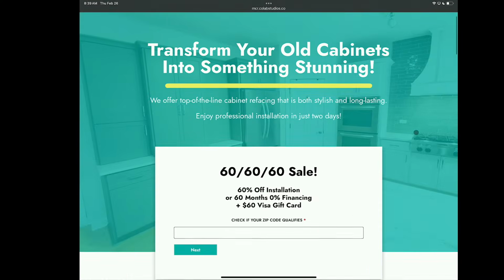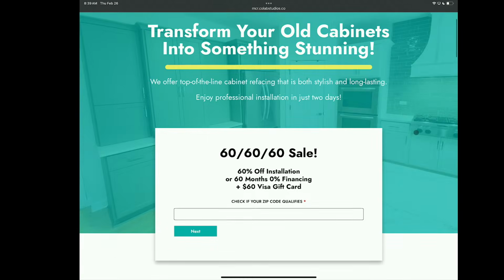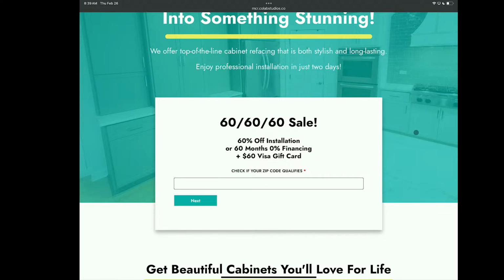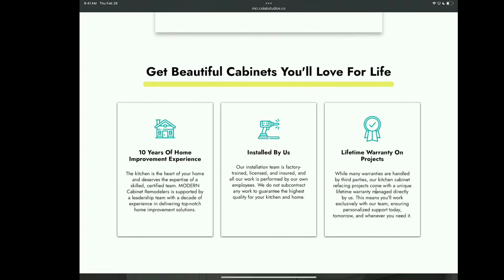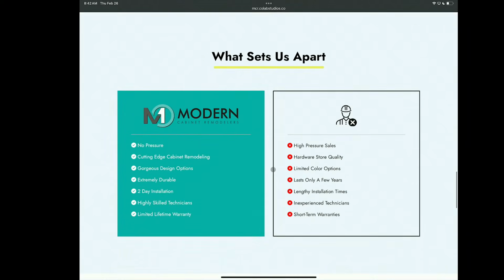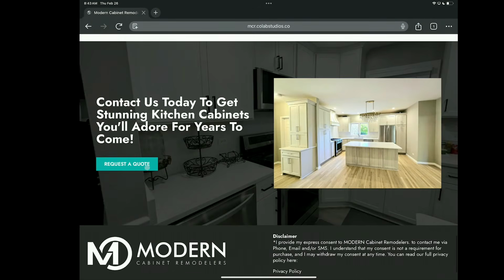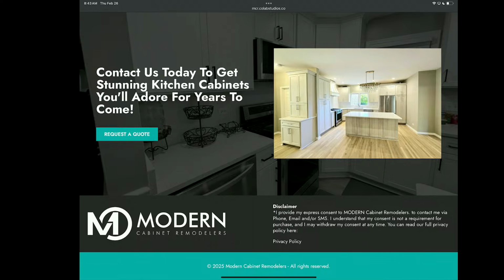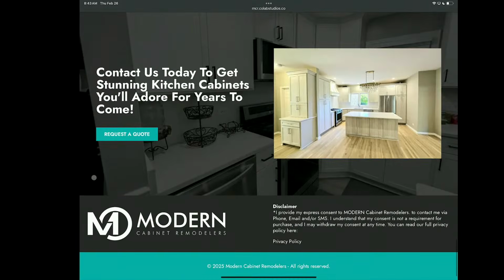Why Your Landing Page Isn’t Converting (And What to Change Today)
Most businesses don’t have a traffic problem.

They have a conversion problem.

If you’re running ads and sending people to your homepage, you’re probably paying to send traffic to a brick wall.

In this episode, I break down the 9 mental triggers every high-converting landing page uses — and why most websites completely miss them.

Landing pages that convert aren’t random.
They’re engineered.

Just like Taco Bell uses the same ingredients rearranged in different ways, the best funnels use the same psychological triggers — stacked intentionally.

If your landing page isn’t converting, it’s not because Meta is broken.

It’s because you’re missing ingredients.

In this episode, you’ll learn:

The 9 psychological triggers that drive action

Why curiosity is the foundation of conversion

The difference between a website and a landing page

What to change today to increase conversions

Why sending paid traffic to your homepage is costing you money

If you own a home service business or run a marketing agency, this is foundational.

Stop asking how to get more traffic.
Start asking why your page isn’t converting.